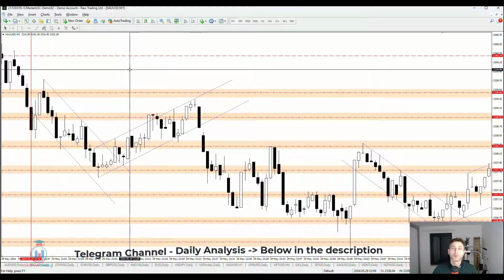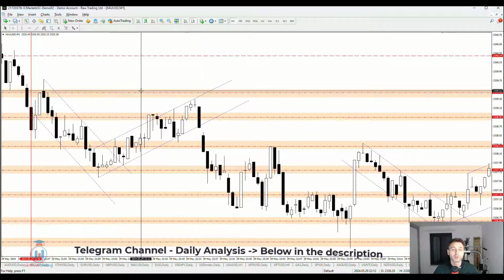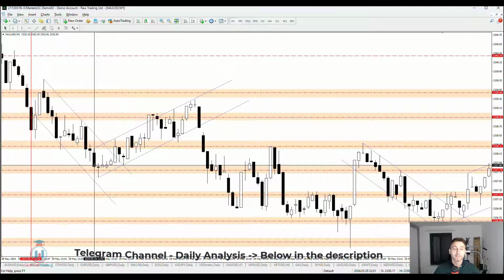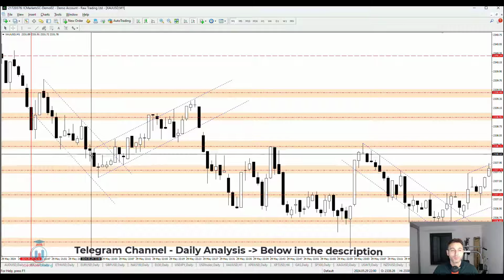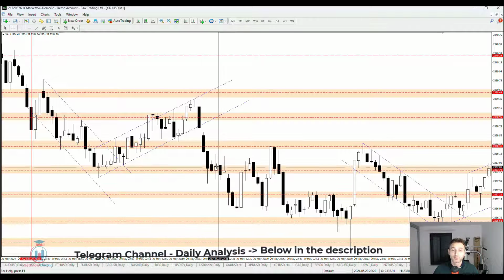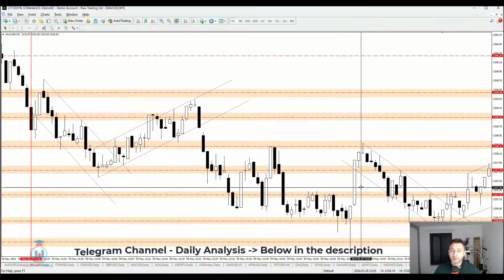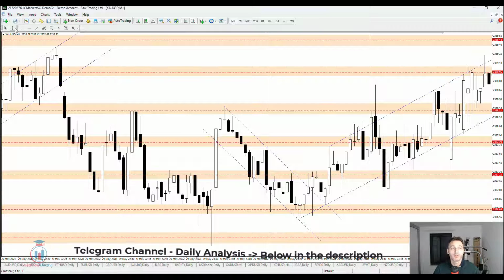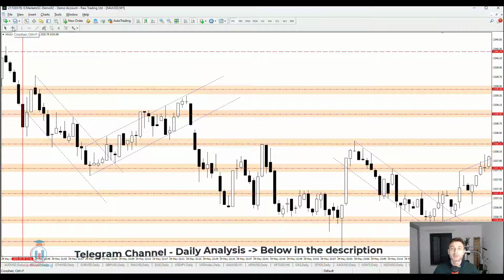1 Minute Scalping Strategy on GOLD - Using Support/Resistance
1 Minute Scalping Strategy on GOLD - Using Support/Resistance and supply/demand zones.
Without using indicators but only price action what you see on the chart.

1M time frame on GOLD is very fast, but possible to trade and use scalping strategy.